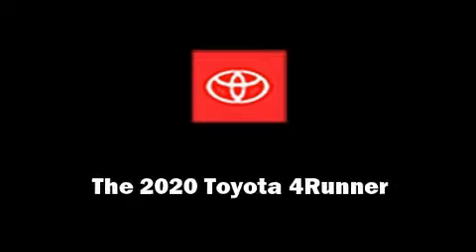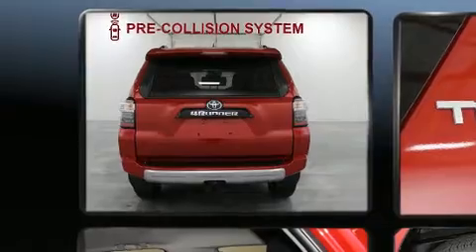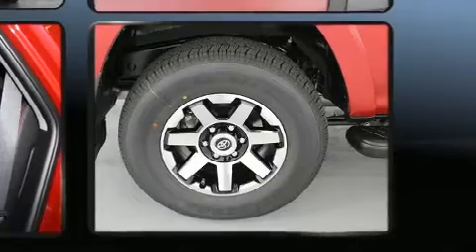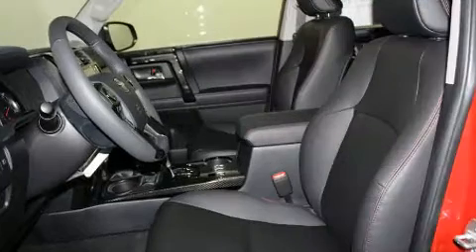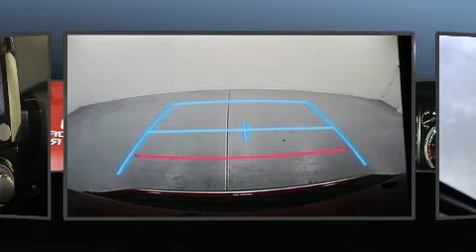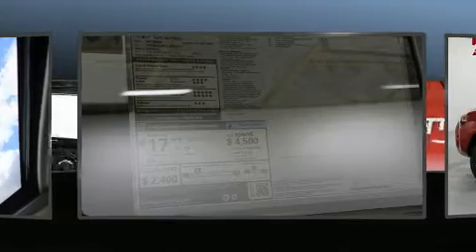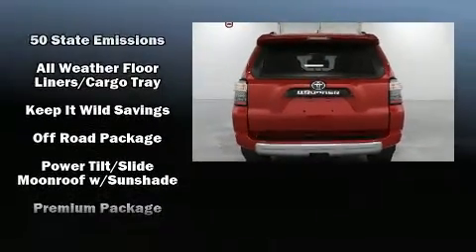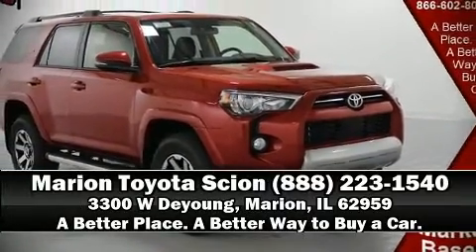2020 Toyota 4Runner TRD Off Road Premium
Marion Toyota
3300 W Deyoung

Outstanding design defines the 2020 Toyota 4Runner. Under the hood you'll find a 6 cylinder engine with more than 270 horsepower, providing a spirited, yet composed ride and drive. Four wheel drive allows you to go places you've only imagined. Top features include front bucket seats, heated seats, front fog lights, turn signal indicator mirrors, skid plates, cruise control, an overhead console, and 1-touch window functionality. For drivers who enjoy the natural environment, a power moon roof allows an infusion of fresh air. Audio features include an AM/FM radio, steering wheel mounted audio controls, and 8 speakers, providing excellent sound throughout the cabin. Toyota also prioritized safety and security by including: head curtain airbags, front side impact airbags, traction control, brake assist, anti-whiplash front head restraints, ignition disabling, an emergency communication system, and 4 wheel disc brakes with ABS. For added security, dynamic Stability Control supplements the drivetrain. Our experienced sales staff is eager to share its knowledge and enthusiasm with you. We'd be happy to answer any questions that you may have.